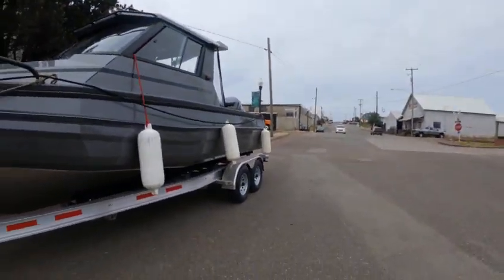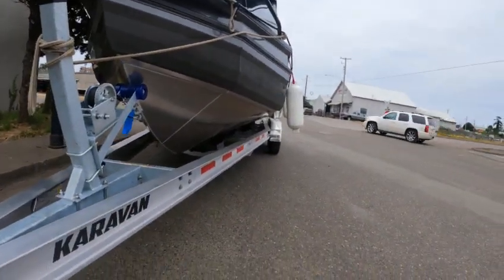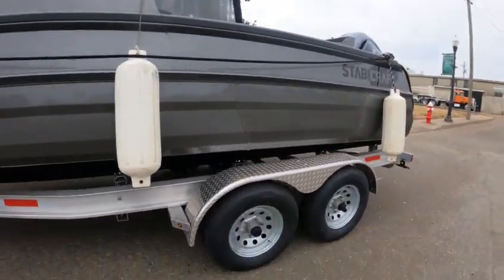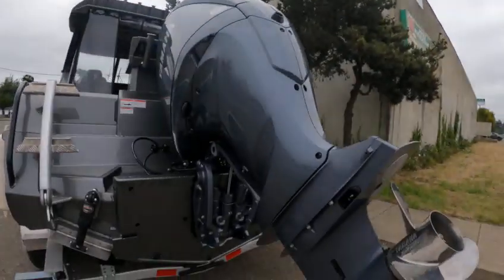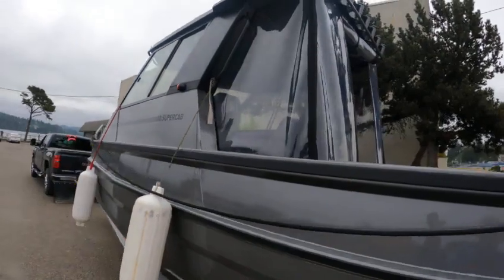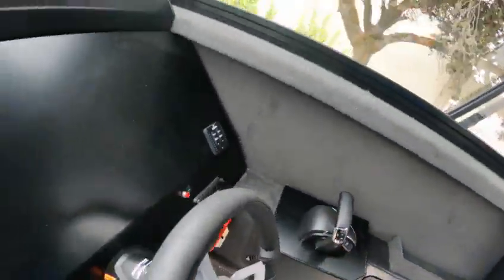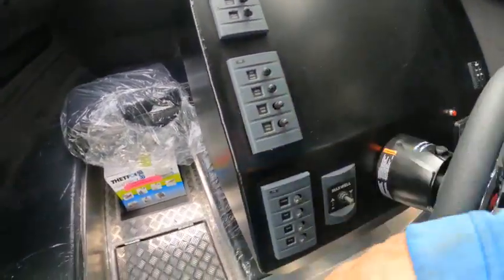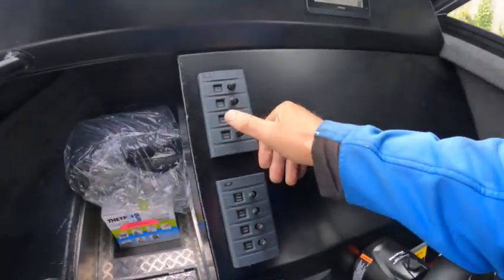first 2400 super cab 2022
now this boat is quick stable very nice